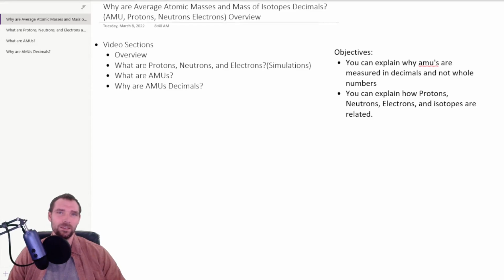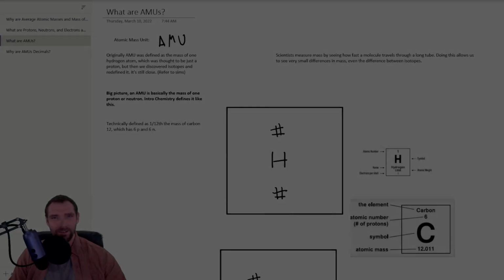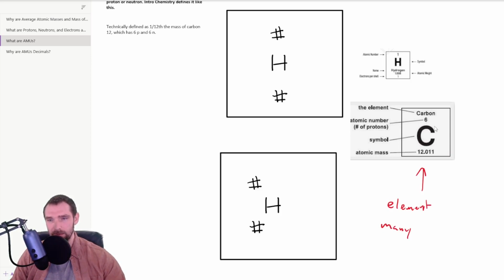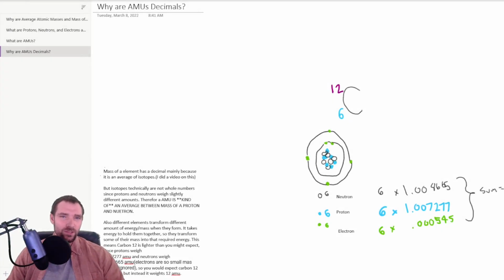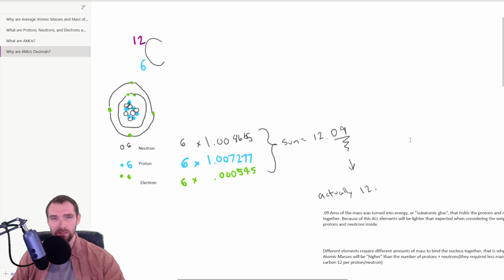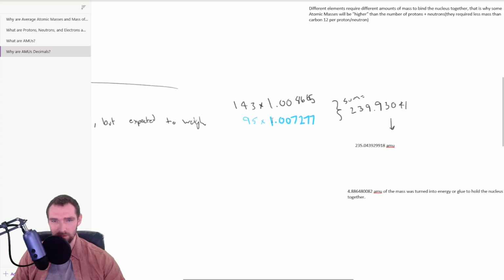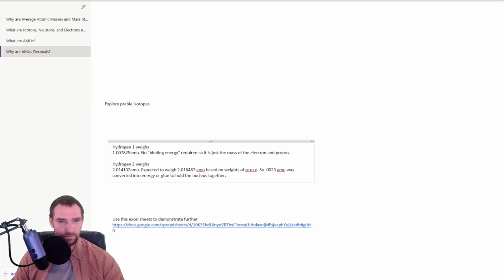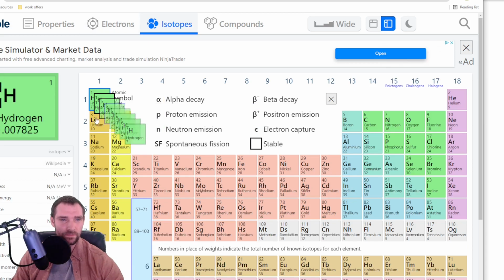Why are there Decimals on Atomic Masses on the Periodic Table - Atoms, Molecules, Ions - Chemistry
Isotopes
Amu

Links:
This Lesson in its Unit on Podia:

Timestamps:
0:00 Overview
0:45 What are Protons, Neutrons, and Electrons and how do they relate to Isotopes?(Simulations)
3:37 What are AMUs?
9:27 Why are AMUs Decimals?